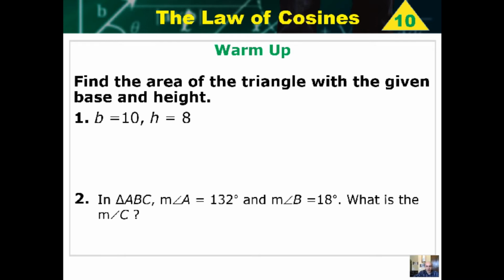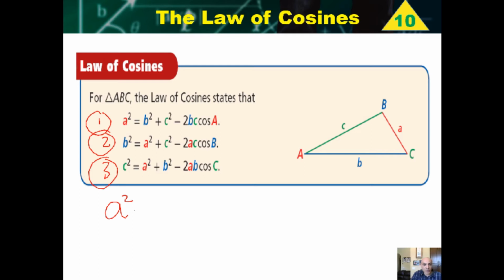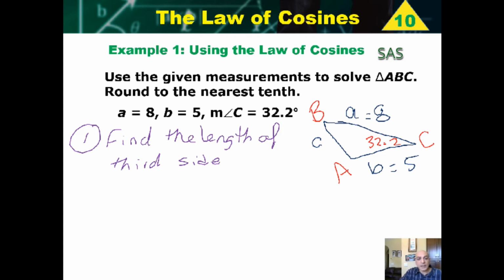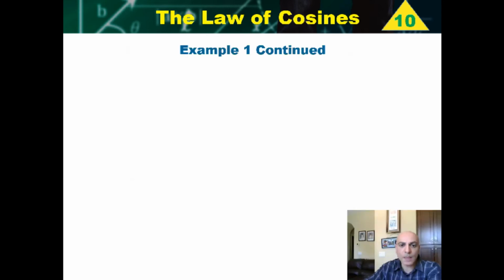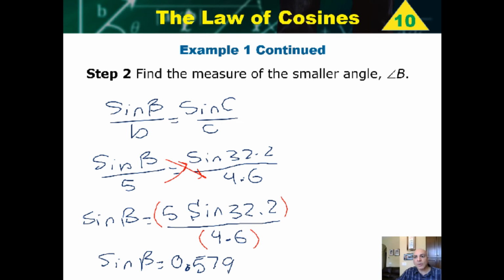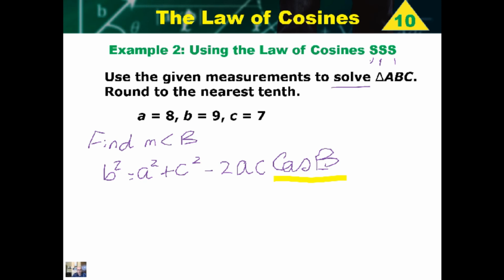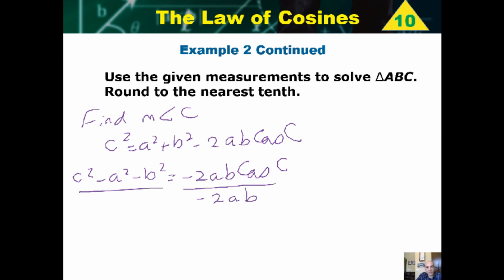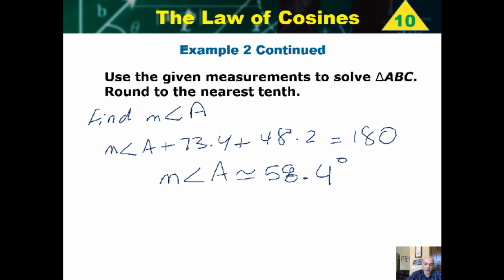The Law of Cosines | Fun Easy Trigonometry | ArmanisMath LIVE | Lecture 10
ArmanisMath presents a Live, humorous, and engaging lecture on solving non-right triangles using the Law of Cosines. To solve triangles, we find all 3 angles and 3 sides. We learn how to use the Law of Cosines to solve SAS (Side Angle Side) and SSS (Side Side Side) triangles. We solve by finding missing sides and angles using different formula iteration of the Law of Cosines. Examples are intended to build students' confidence and increase engagement through numerous Checking for Understanding (CFUs).

You can jump to the following sections

00:00 Welcome
01:00 Warm-Up – to get your mind in the game
03:10 Objective
03:20 Real-Life Applications of the Law of Sines - When are we gonna ever use this stuff
03:45 Lecture – The Law of Cosines
06:30 Law of Cosines to solve SAS (Side Angle Side), SSS (Side Side Side) triangles
27:00 Quiz yourself
28:00 ArmanisMath - A minute of Hope

Topics
Area of Triangles
Area of SAS (Side Angle Side) Triangles
The Law of Sines
AAS (Angle Angle Side) Triangles